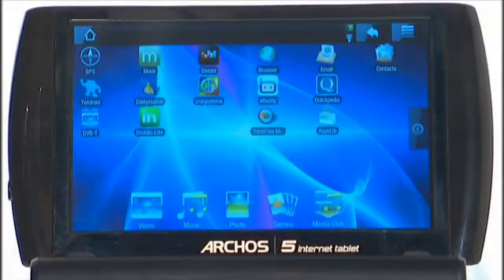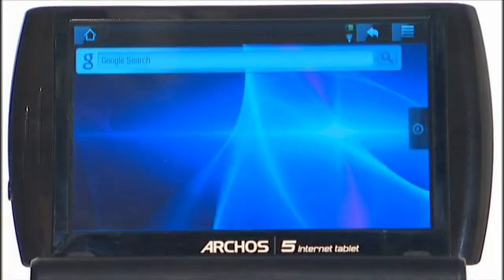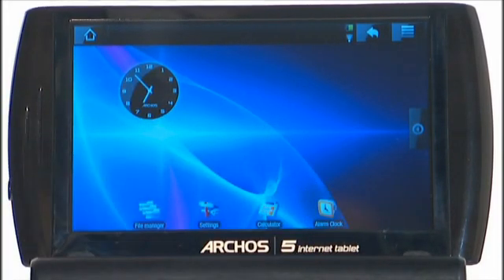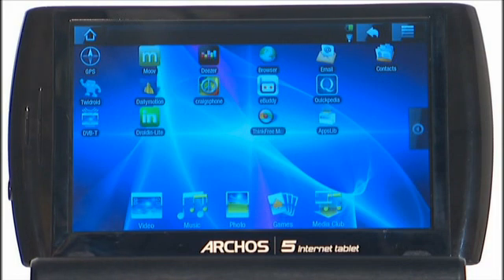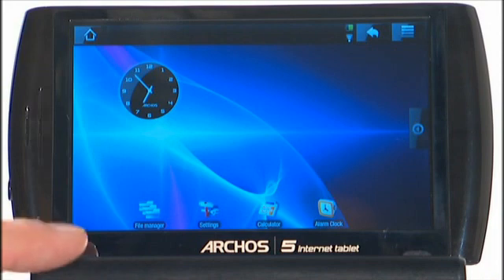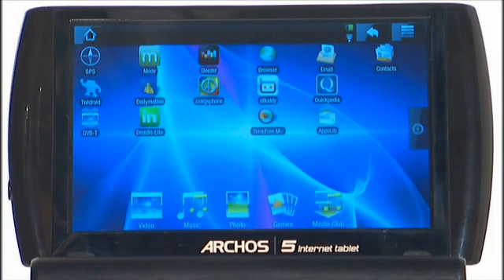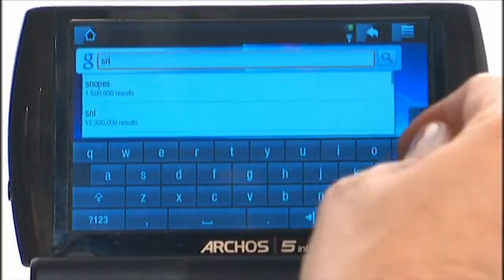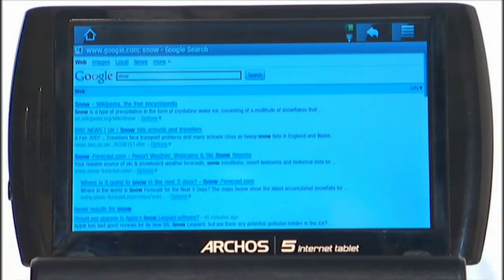Archos Android Desktop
Android is the great new feature of the ARCHOS 5 Internet Tablet. This video will show you how to use the 3 panel extended desktop as well as the applications tray.

You can order this on Amazon.com today:
500GB for $429
160GB for $329
32GB for $379

This video is taken from the official How until Archos uploads it to their official Youtube account